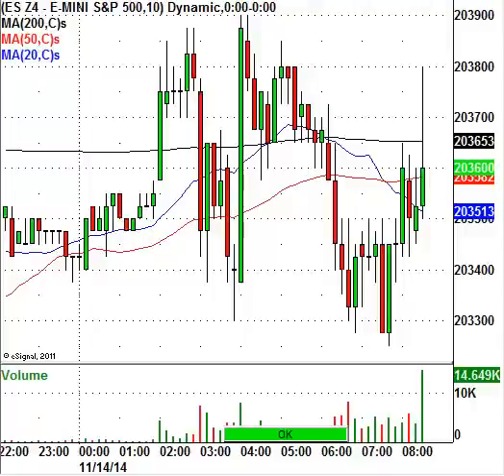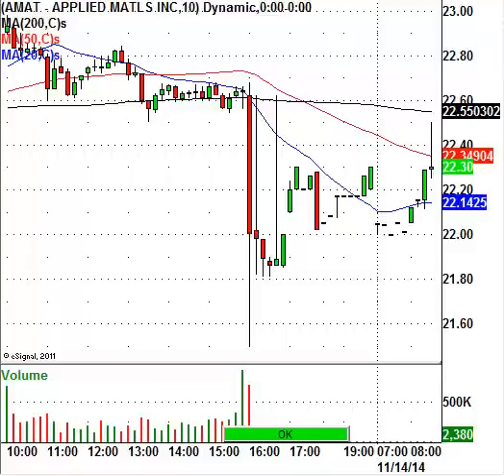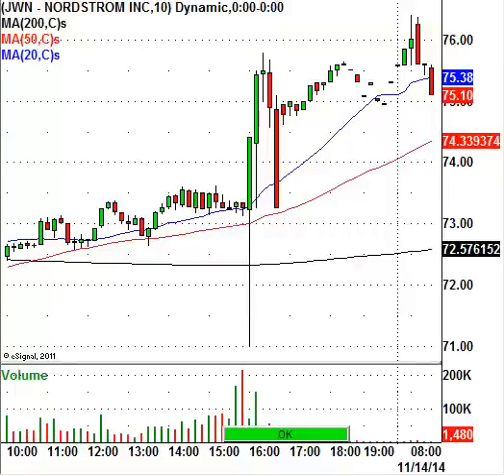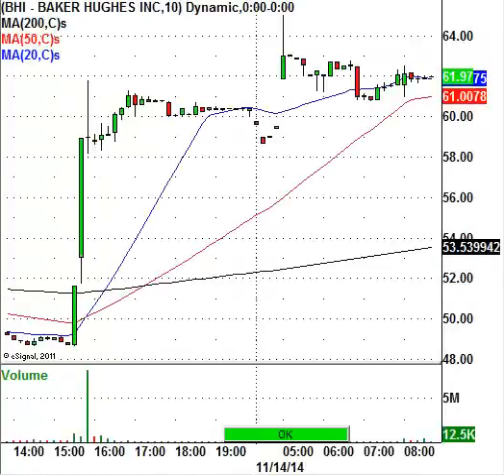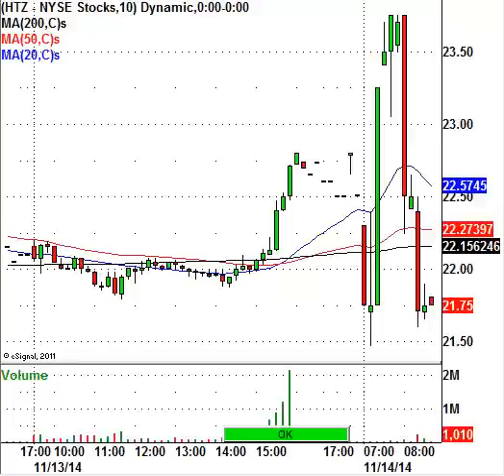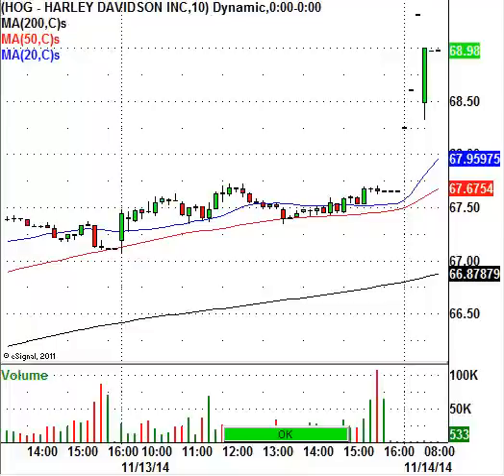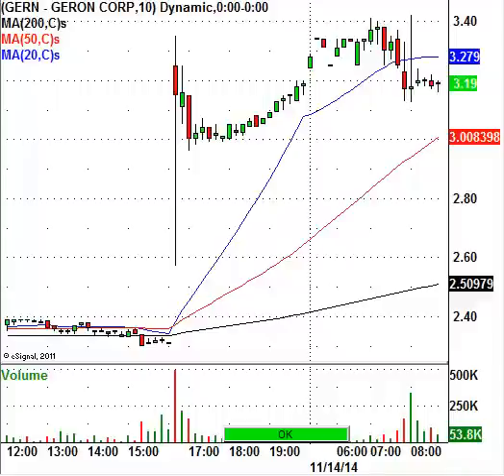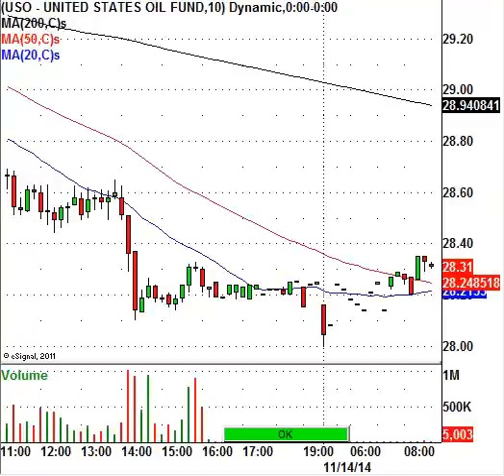You Want Morning Trading Action, Here It Is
When you are ready to step up your trading and investing game, enter the InTheMoneyStocks services and get all of the live trades now; the Research Center is where swing traders & investors profit from the multiple day moves in the markets. View the Research Center track record of every single call for 2013 right (live/open calls are reserved for members). Or if you are day trading the markets, enter our live trading room, the Intra Day Stock Chat, where the Pros day trade the market action live everyday during market hours... get the expert market calls and analysis now, start with both services for 7 FREE DAYS